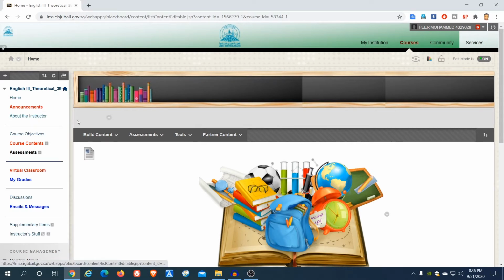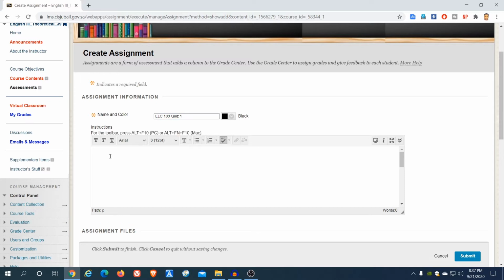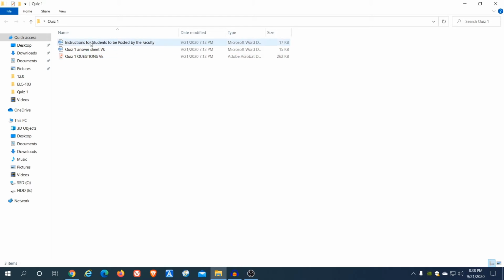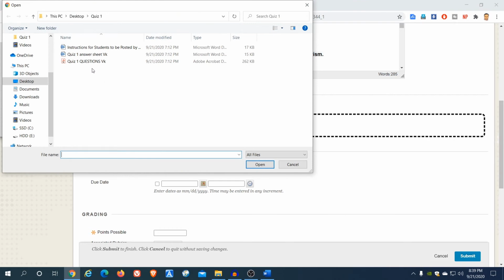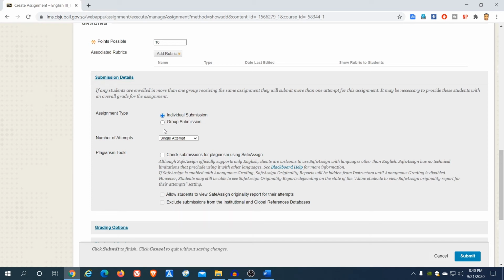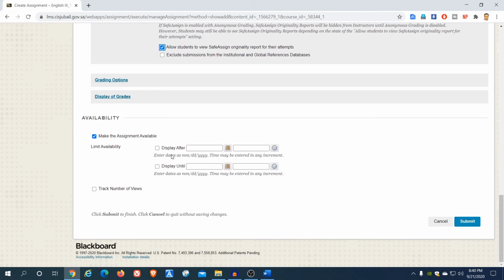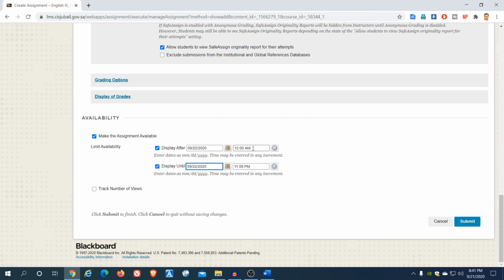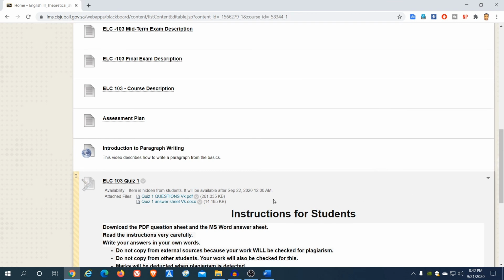How to Upload Tests, Quizzes and Examinations on Blackboard?